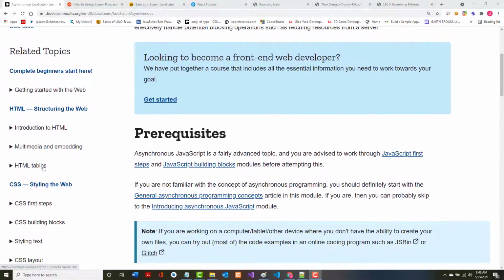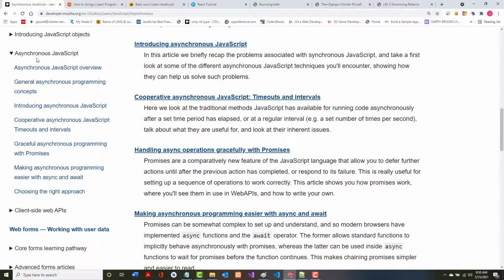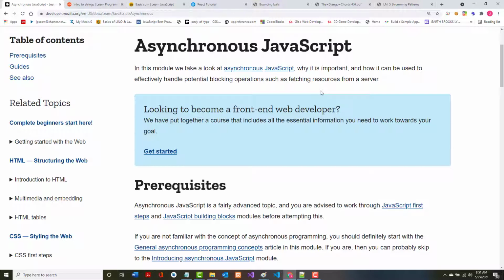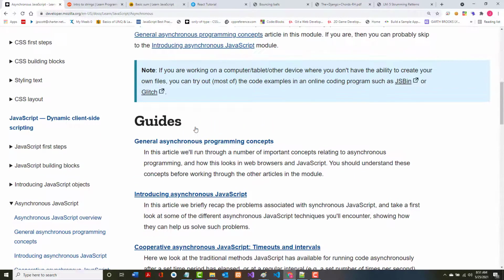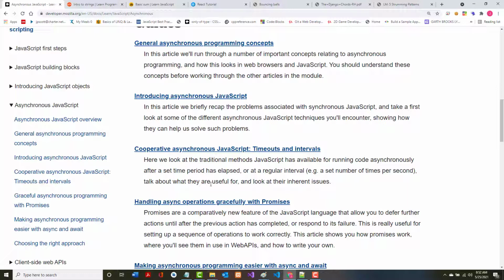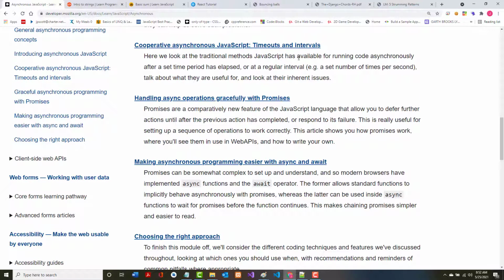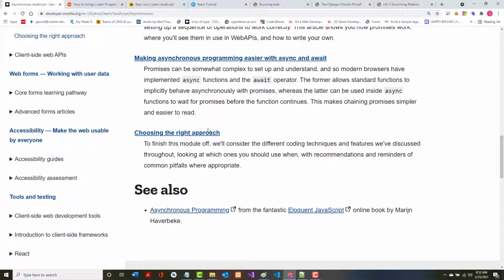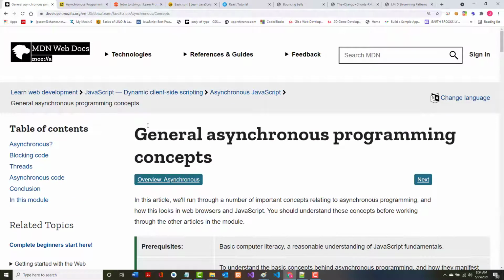JavaScript - Asynchronous JavaScript - Part01